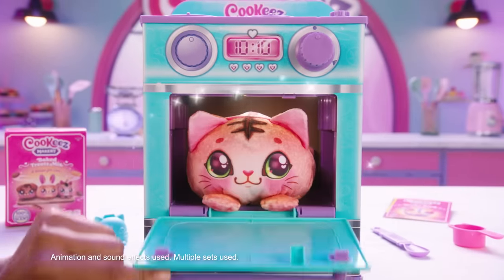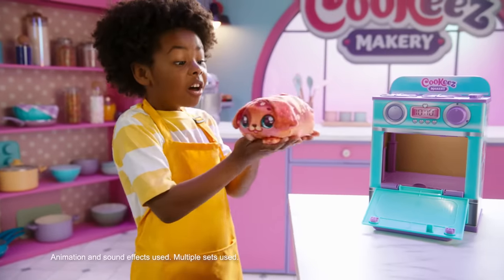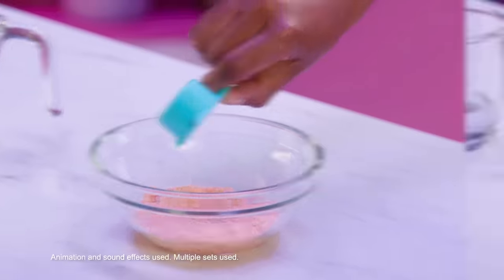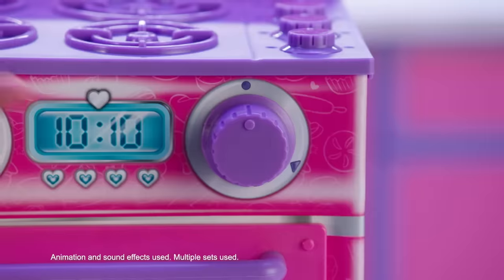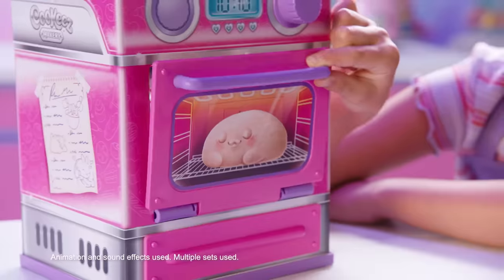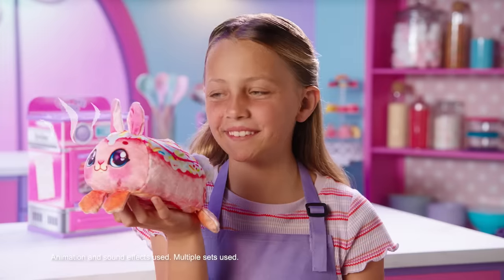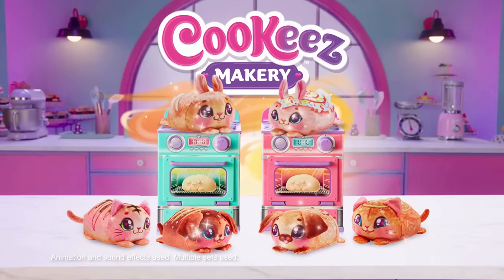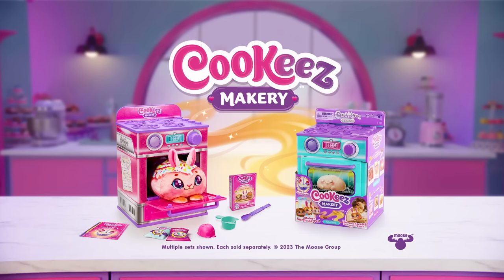Cookeez Makery I Oven Playset TVC I 30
Cookeez Makery will amaze you and your child when they bake a surprise plush best friend! As they open the oven door they will discover their own warm and scented interactive plush friend in the shape of a yummy smelling treat! The Cookeez Makery Oven comes with everything children need to mix and make a Surprise Bake! There's a chance of making a puppy, kitten or bunny! First they mix the ingredients. Then using the dough mold and included tools, kids can add adorable features. Then pop it in the oven and shut the door. In 90 seconds, kids will hear a "ding". It's time to open the oven and meet a new friend. Wow! A warm and deliciously scented plush toy that's interactive to play with! Which Treatz will they make? There are a total of 6 plush Treatz to create throughout the Baked Treatz and Cinnamon Treatz oven playsets. Children can repeat the process again and again!